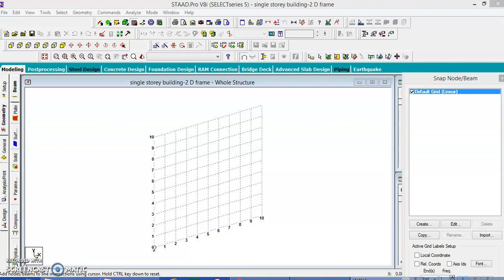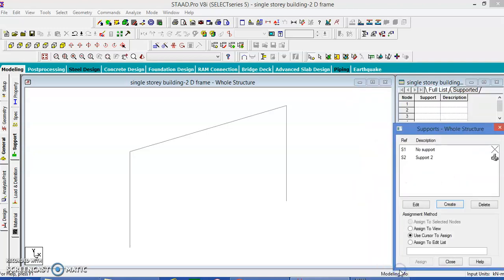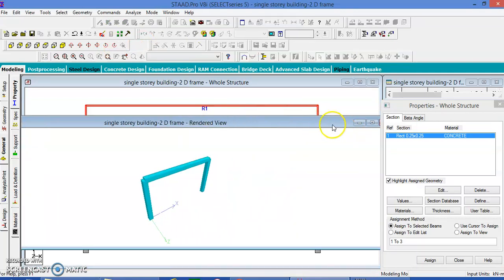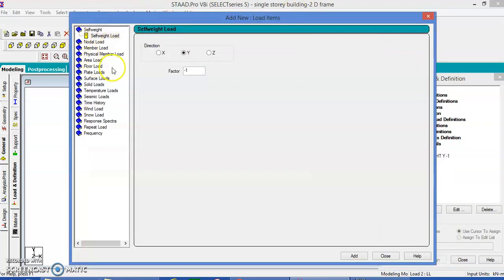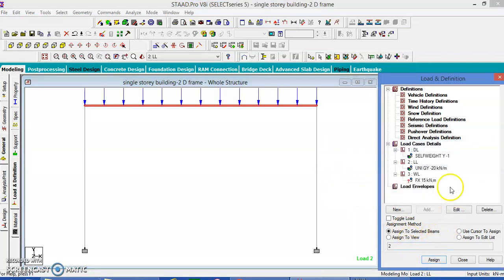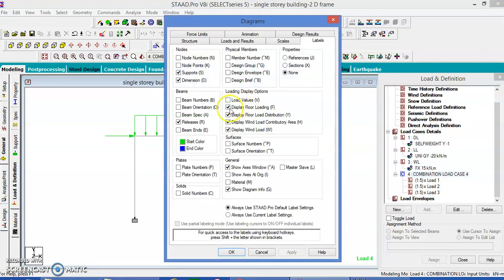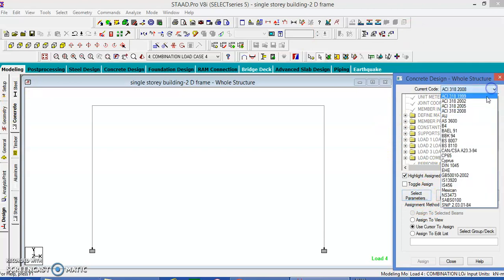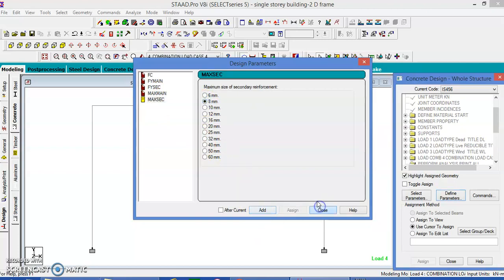Analysis & Design of Single storey frame 2D frame